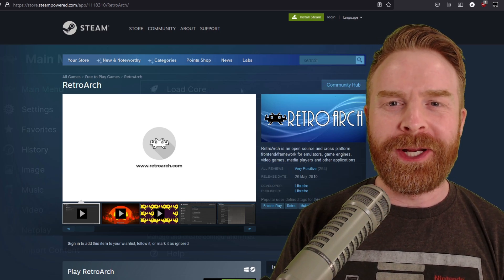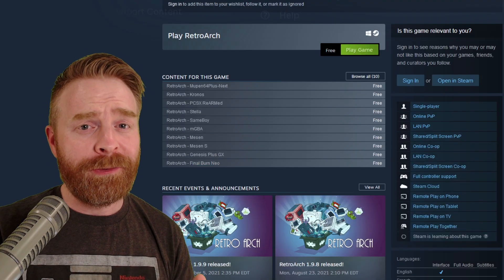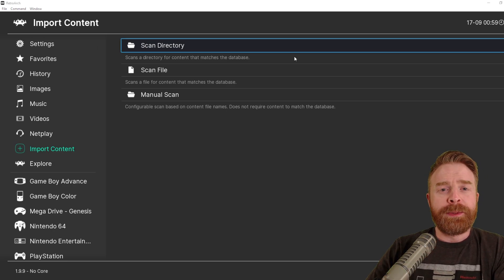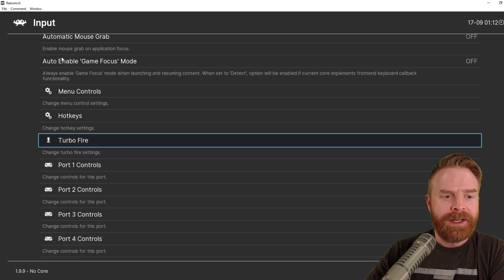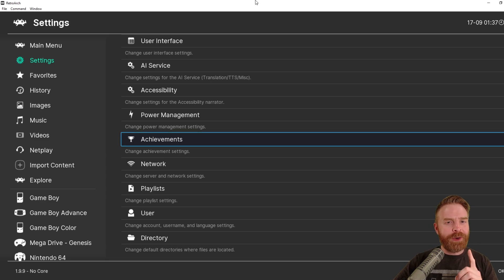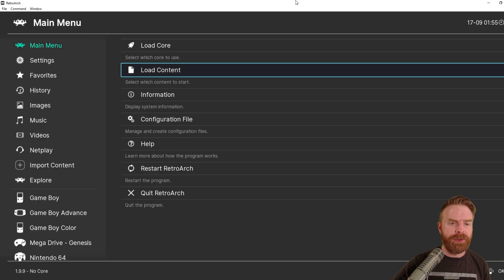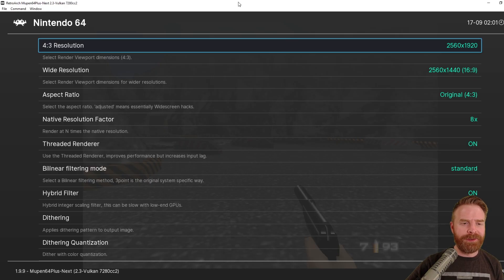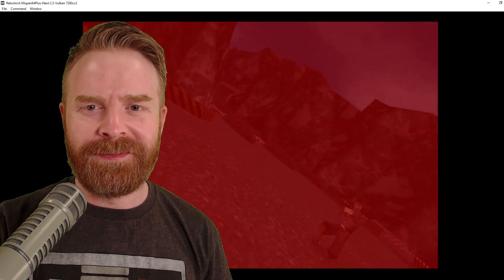RetroArch on Steam Beginner Guide (Setup / tips)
Hi All,

In this video I go over how to set up RetroArch on your computer through Steam! RetroArch is one of the best ways to emulate games for the PC, and acts as a "all-in-one" stop for your emulation needs. RetroArch and the cores available are compatible with many different ROMS for many different systems

This video is just a beginners guide on how to get RetroArch up and running on PC. I will be having more advanced tutorials in the future!

RetroArch is a front end for emulators, game engines and media players.

It enables you to run classic games on a wide range of computers and consoles through its slick graphical interface. Settings are also unified so configuration is done once and for all.

RetroArch has advanced features like shaders, netplay, rewinding, next-frame response times, and more!